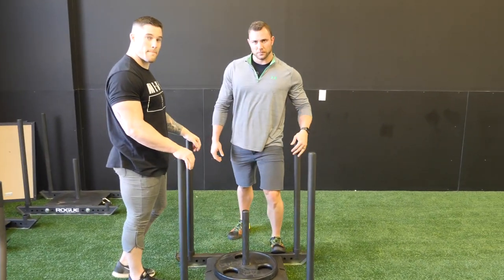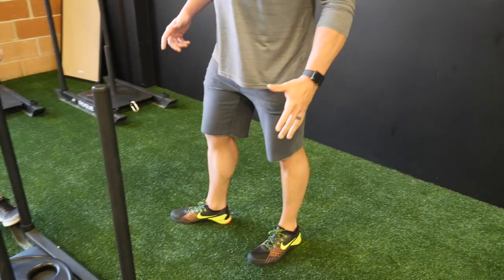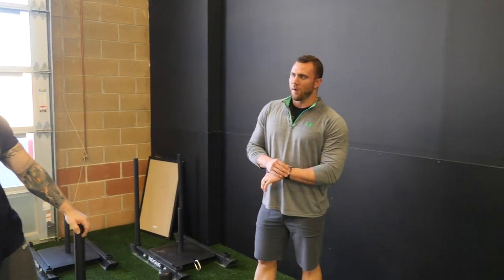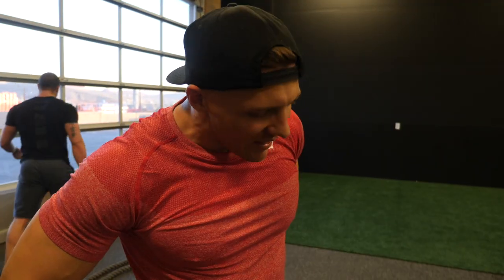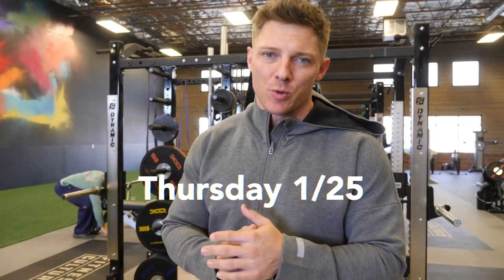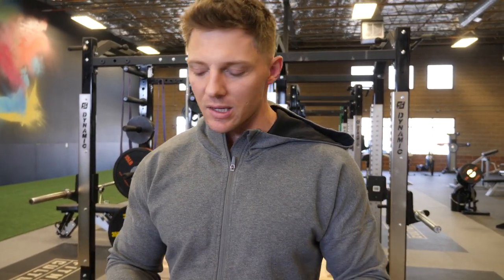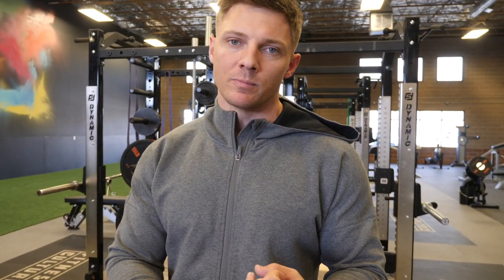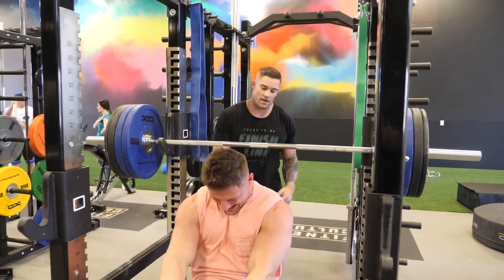CORE, CARDIO, & MORE MAXES! | Swole Series: Episode 2